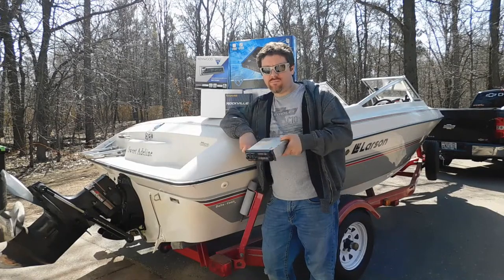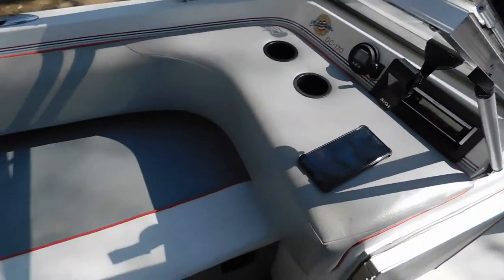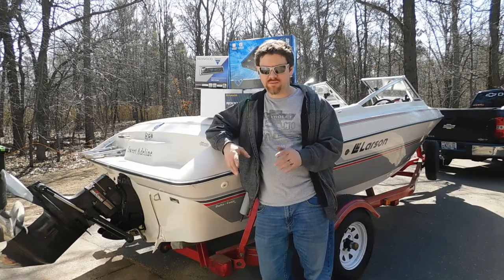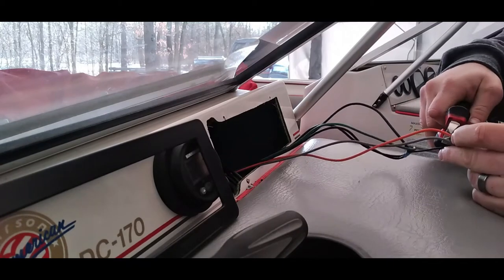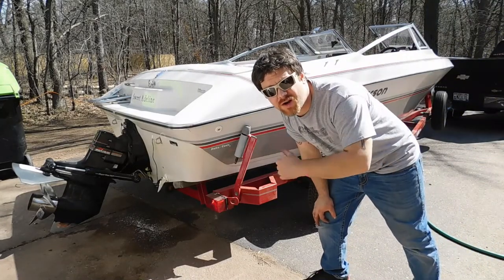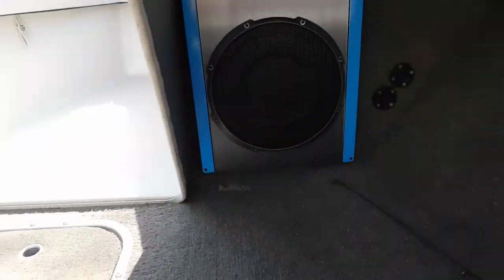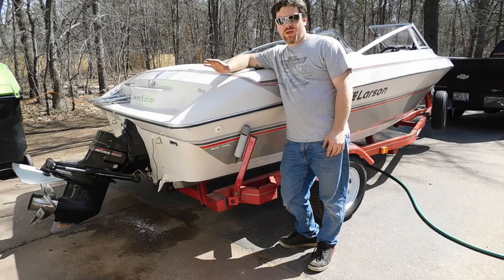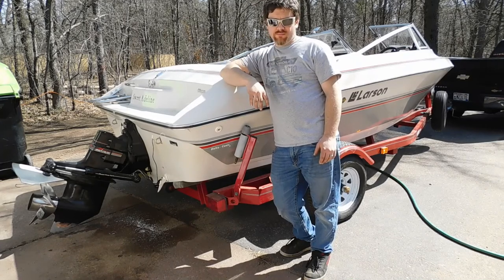Affordable Boat Audio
A super nice looking, affordable, and minimal room needed audio system for a boat.  I have a boat that came with very little from the factory as far as an audio system.  It was in dire need of an upgrade.  I ran a crossed some stuff that peaked my interest in my search for audio systems.  I was also limited in room as you almost always are in boats, so I had 2 challenged to overcome!

What I used:
My wits!... haha
4- Rockville RKL65BW (6.5inch) speakers
Powered by a Kenwood Marine KMR-D772BT
Rockville Slim under seat subwoofer

Boat is a 1989 Larson DC 170 All American Silver Addition 75th Anniversary